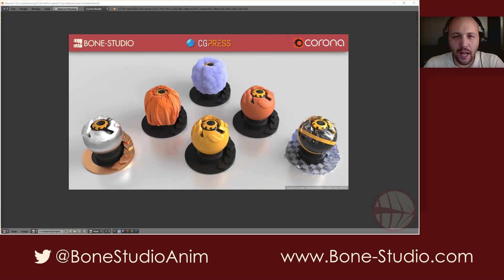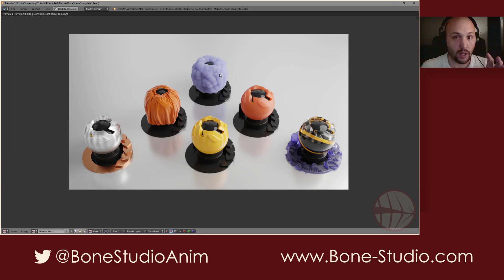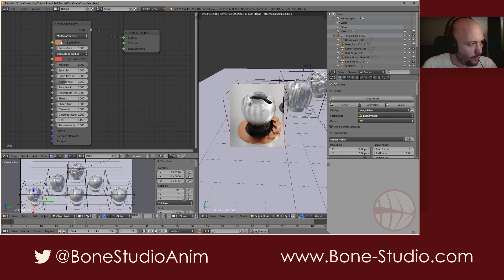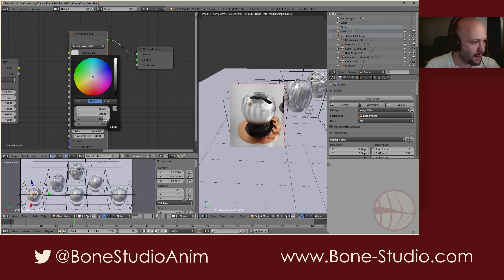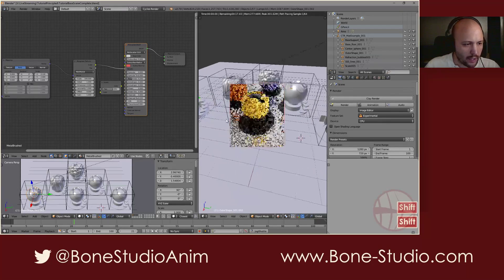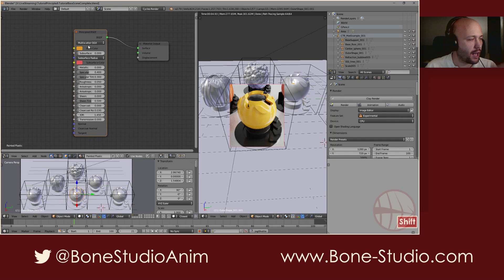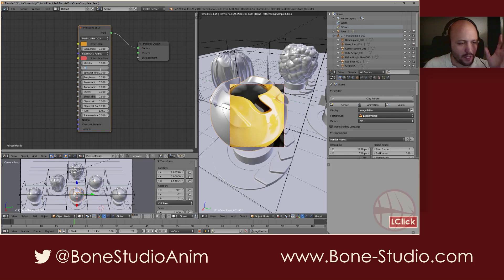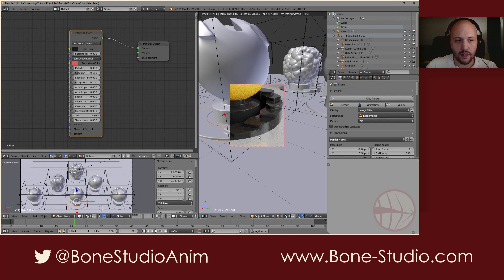Blender Tutorial - Principled shader UNLEASHED! Part 1 - Dielectric / Metallic Materials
In this tutorial we see how to use the new principled shader, in the first part we are going to explore the Metallic and opaque Dielectric materials.